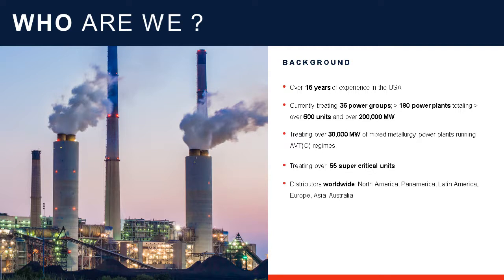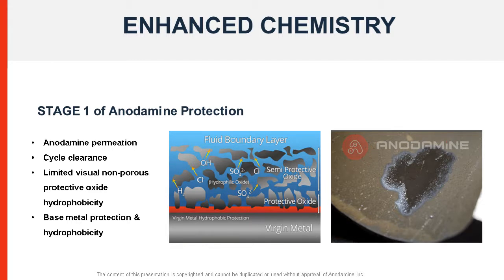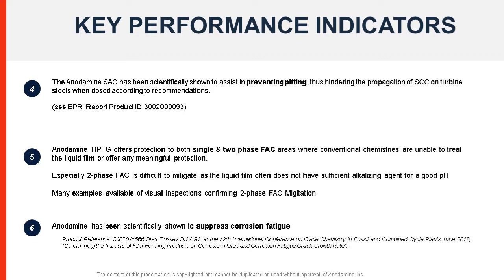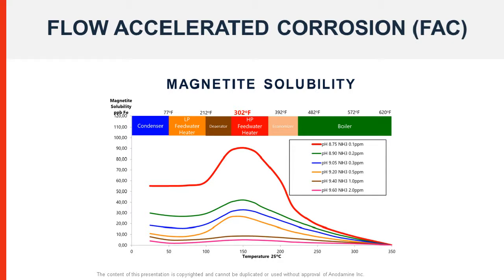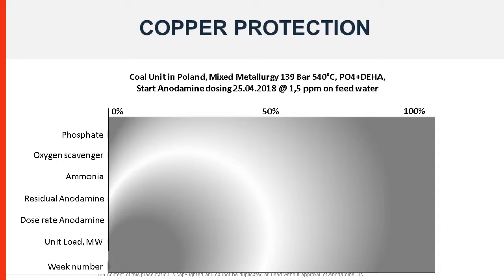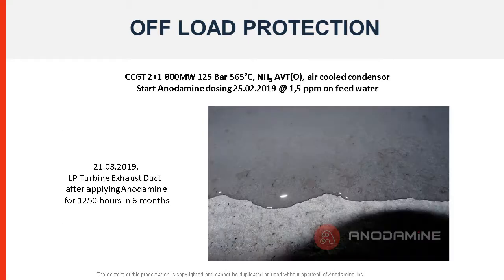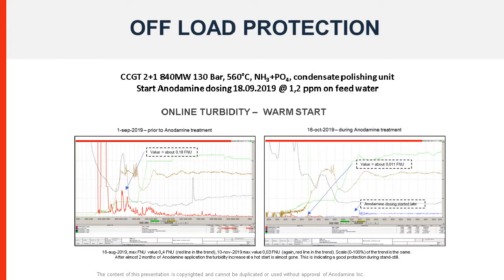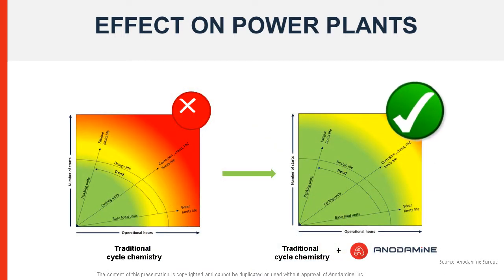Superior corrosion protection of high pressure water and steam cycles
Superior corrosion protection of high pressure water and steam cycles during cyclic operation and off load periods using the non-toxic and OEM compliant Anodamine technology.

Industry’s expectations for metal passivation and off load protection of high pressure water and steam cycles, plant availability and reliability are continually evolving. The future holds challenging operational and modern plant design configurations, erratic cyclic operation, and stricter environmental and safety regulations; all of which are placing an increasing demand on asset availability, while burdening conventional chemical treatment options. For decades, basic oxidized-treatment or even still reduced-treatment performance and declining expectations have fuelled complacency as the new norm. An unfortunate disconnect exists between a client’s expectations for their plant protection and the for decades existing and unchanged basic chemical treatment options.

A client’s inferior operational reliability is often the direct result of poor cycle chemistry and poor off load protection. Conventional cycle chemistry innovation and performance development has stalled. Conventional chemistries have defined limitations for erratic cycling operation. Many modern chemical additions to conventional chemistry have proven to be OEM noncompliant. These treatment limitations result in inadequate metal protection, chemistry-related utility failures, water losses, downtime, forced outages and high-maintenance costs.

The non-amine based Anodamine technology offers the world wide only OEM compliant addition to the basic conventional chemistry to provide trustable metal passivation during cyclic operation even at two phase conditions and provides off load protection without auxiliary steam, dehumidified air or nitrogen capping.

In this webinar we explain the theory behind the metal protection technology of Anodamine, achievements of applications in the power industry and 1:1 practical comparison with film forming amines.